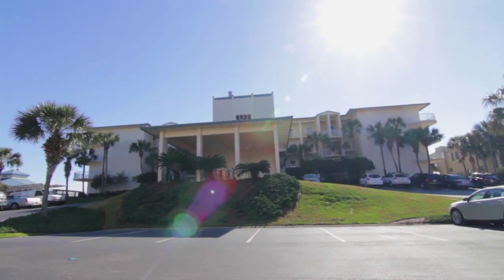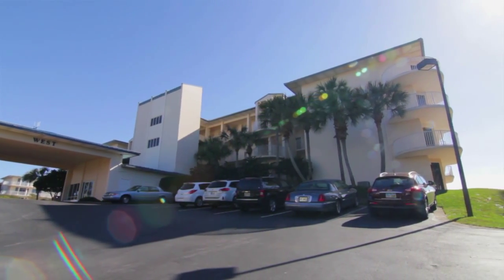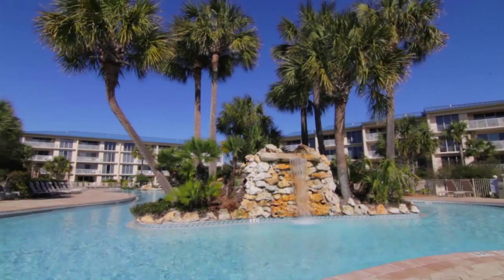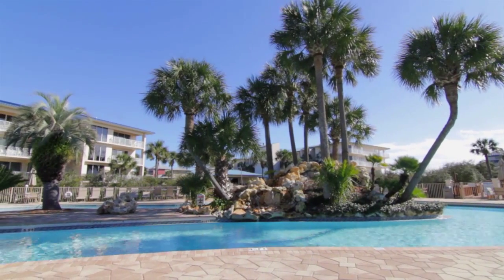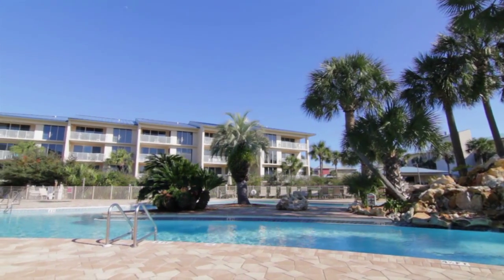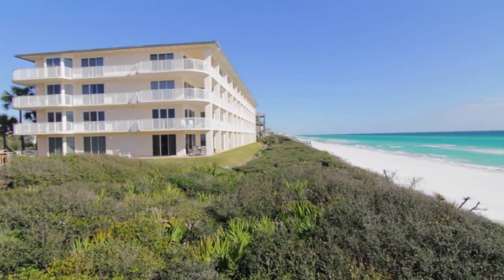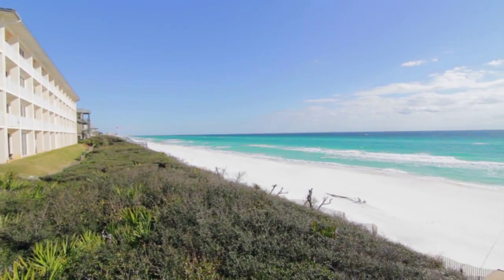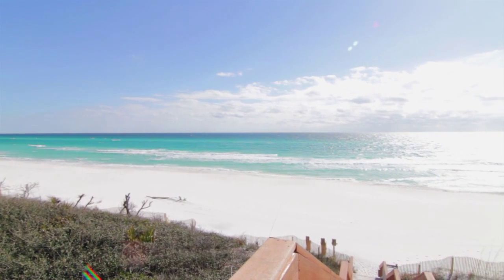The Beach Show 30A #61 - 30A Real Estate - Watercolor Seaside Florida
Hot Property #1 Iconic Watercolor home in the Park District - 2,500,000

Custom 5BD/5-1/2BA main house with 1BD/1BA carriage house, 3600 sq ft
Hardwood floors, detailed wainscoting, 1st and 2nd fl master suites
Expansive porches with lovely gulf and lake views, 4th fl observation tower
(Courtesy of Beachy Beach 30A)

Hot property #2 Must see Village at Baytown Wharf town home style condo-$449,000

Beautifully appointed 3BD/3-1/2BA unit with upgraded interior finishes
Travertine flooring through the entire 1st level, new carpet in bedrooms
Freshly painted, sold fully furnished and rental ready, beautiful bay views!
(Courtesy of Beachy Beach)

Hot property #3 Highly sought after gulf front High Pointe unit - $725,000

Enjoy fabulous sunsets from this westerly facing unit, offers 3BD/3BA
Fully furnished and ready for your personal enjoyment, great location on 30A
Lush tropical pool and plenty of green space, between Rosemary and Alys Beach